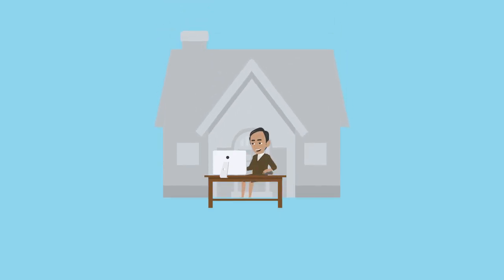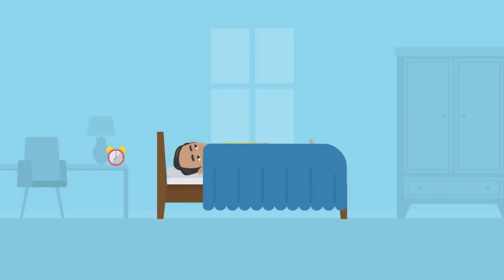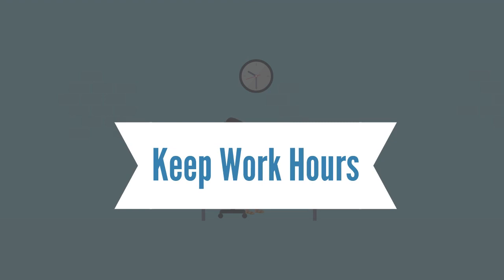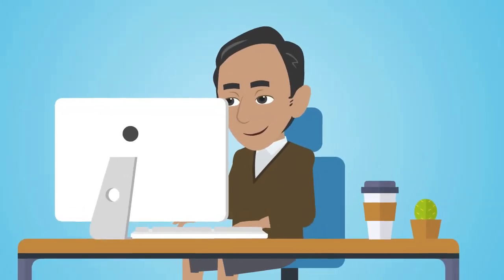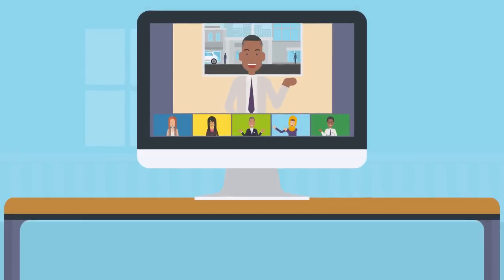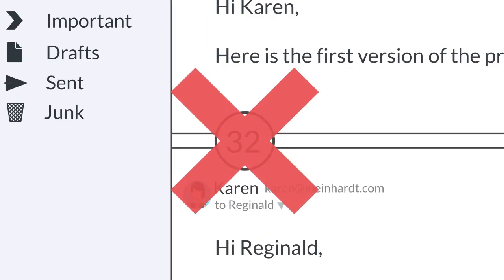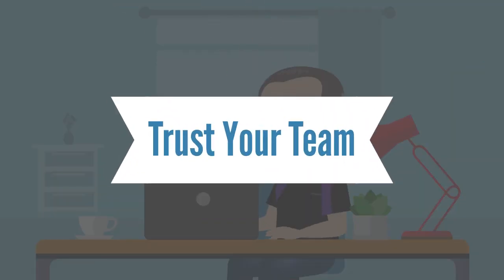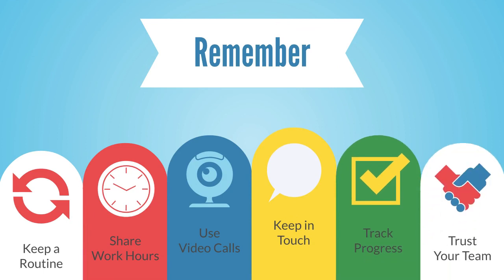Tips on working from home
Working from home sounds like a great thing, but it also has its challenges. Pick up some useful tips to make your work fulfilling and productive.